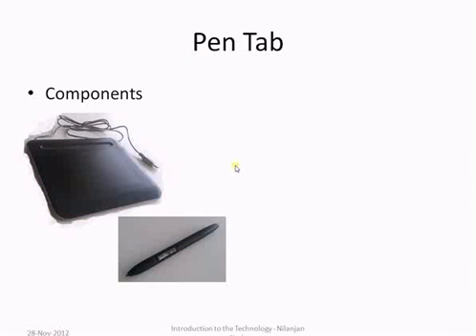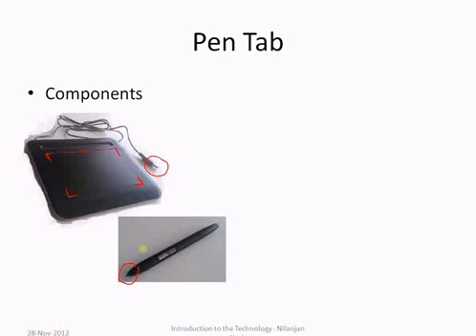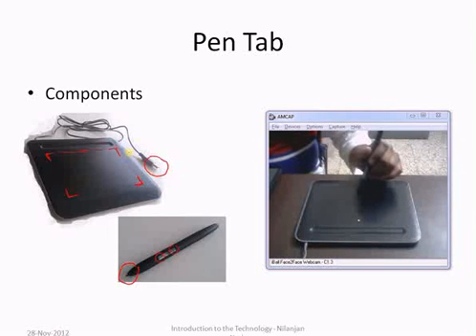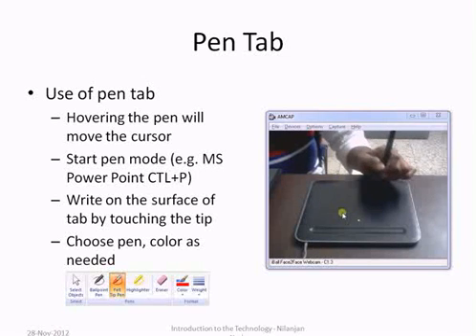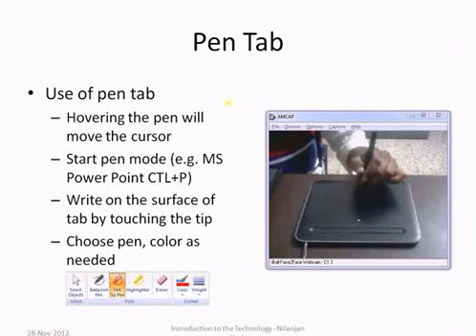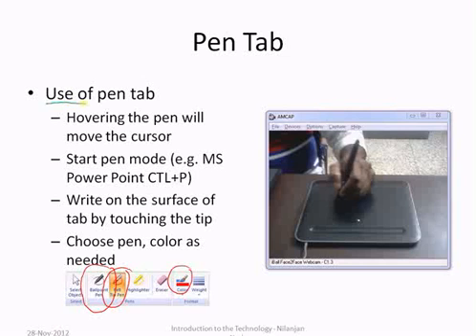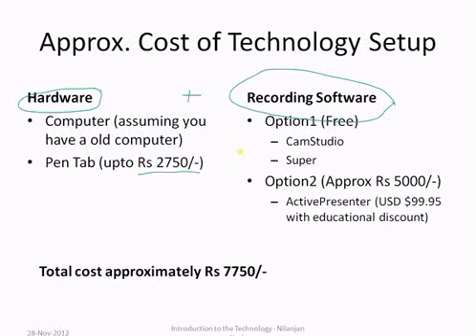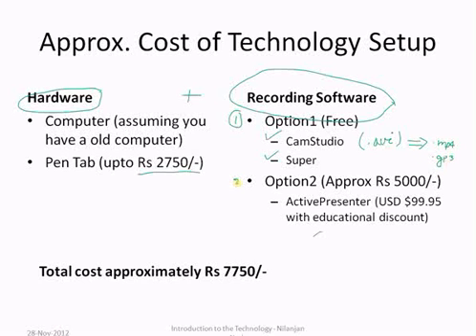New learning technology.mp4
E learning for Indian School